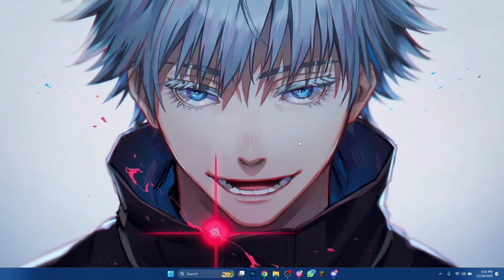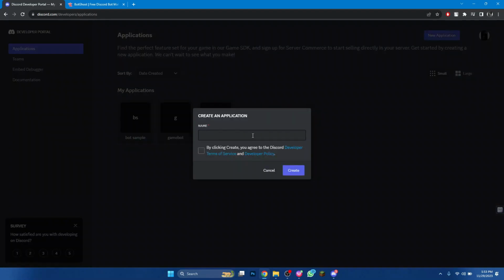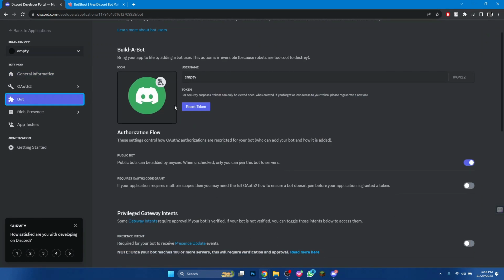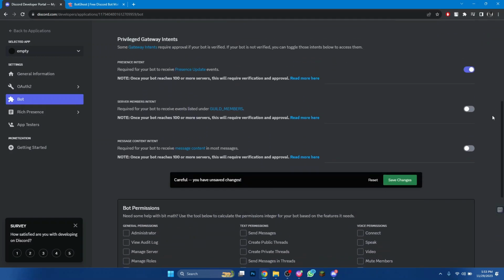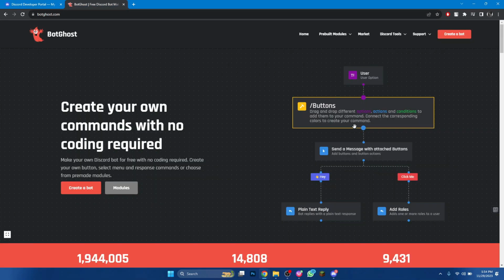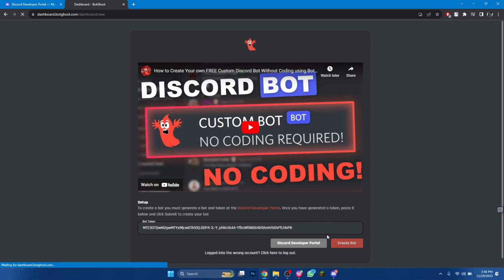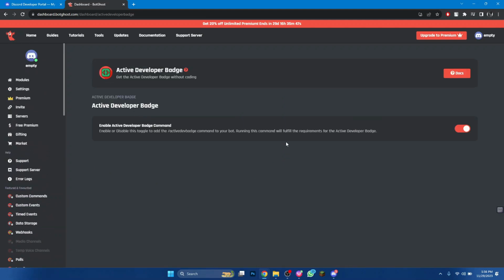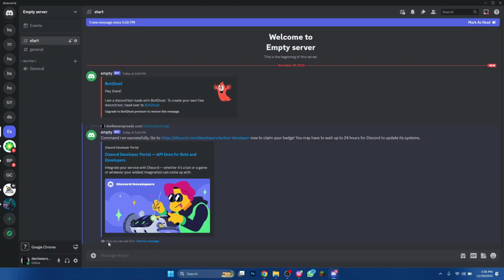How to Get Active Developer Badge On Discord | Step by Step Guide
How to Get Active Developer Badge On Discord

In this video I'll show you how to Get Active Developer Badge On Discord. The method is very simple and clearly described in the video. Follow all of the steps & Get Active Developer Badge On Discord